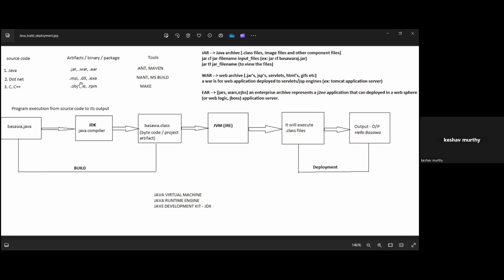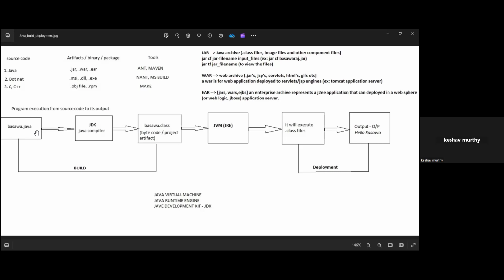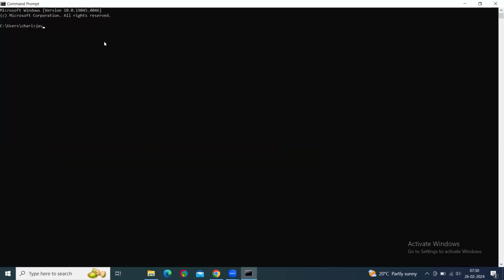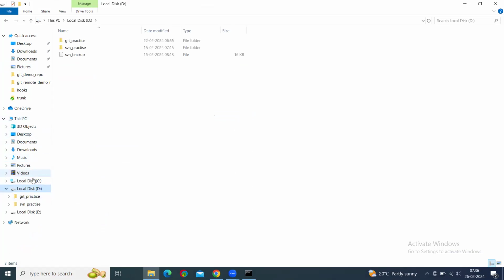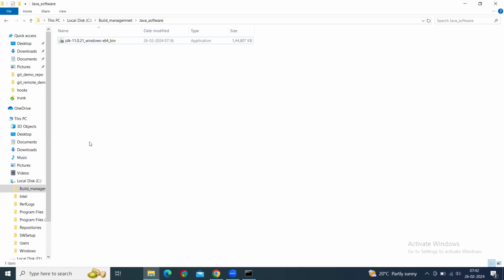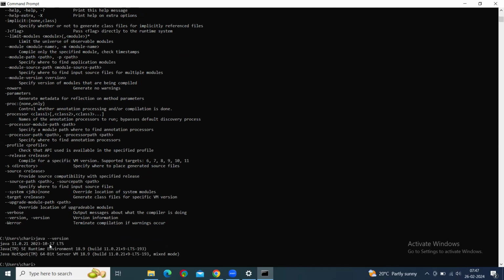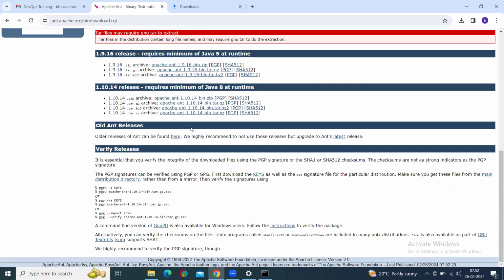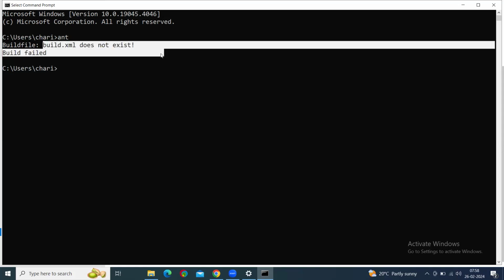Day 8 V2